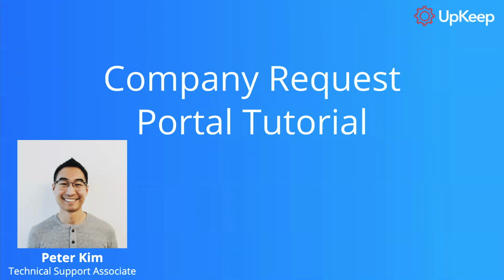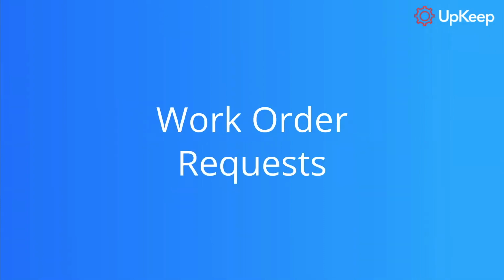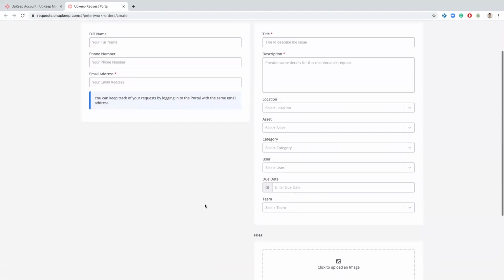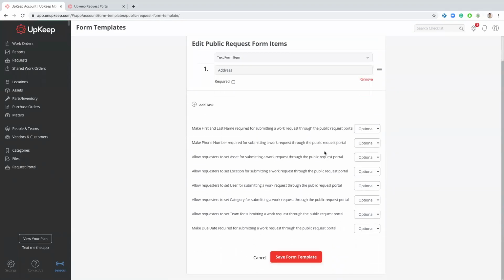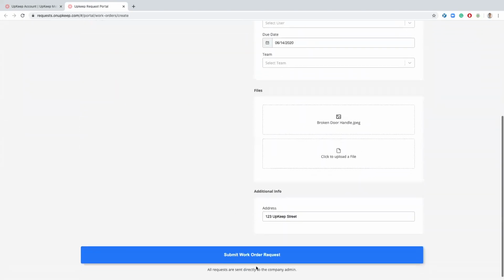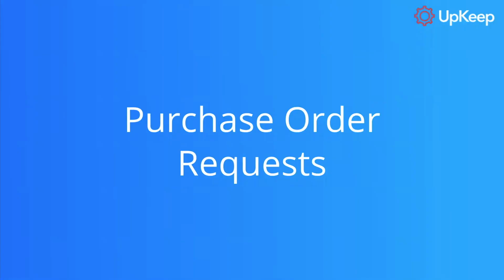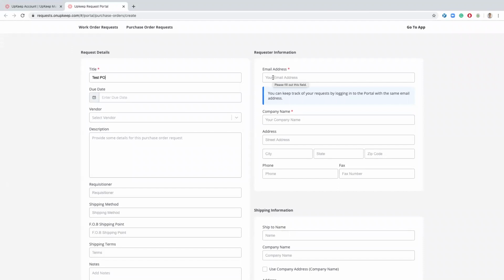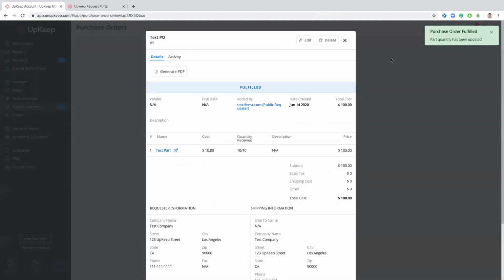Company Request Portal Tutorial